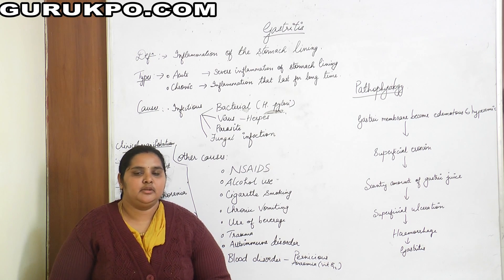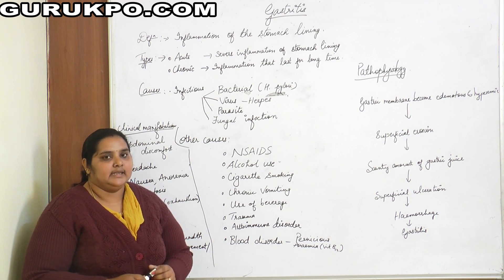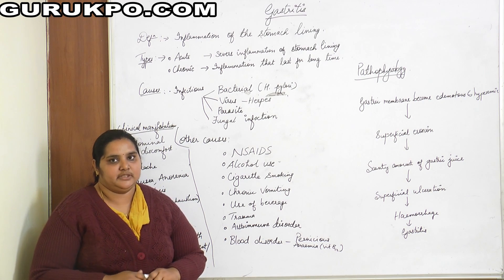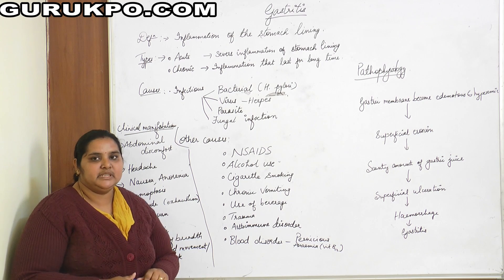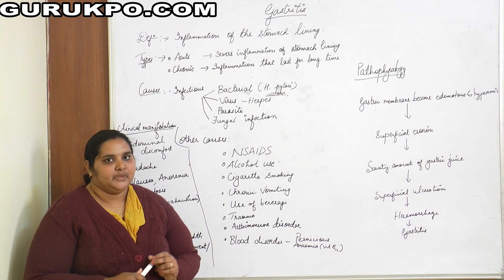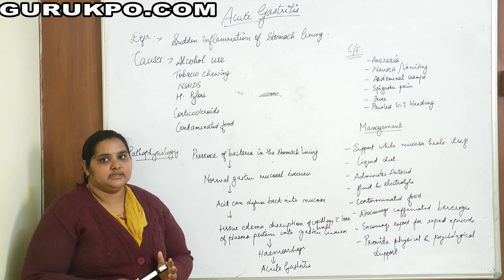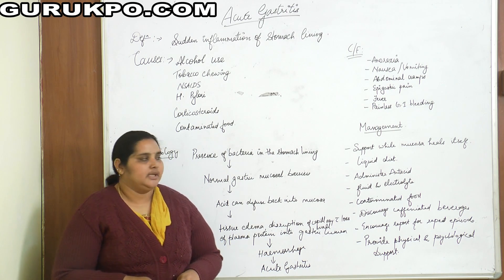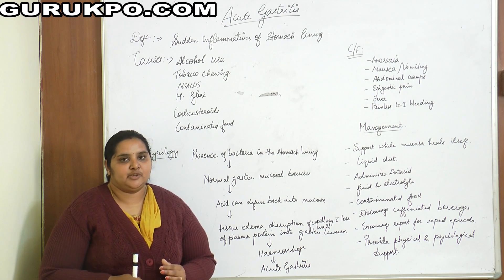Gastritis , Medical Surgical Nursing (B.Sc. Nursing II Year, GNM II Year) , Gurukpo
Ms. Sonia John, Assistant Professor, Biyani Group of Colleges explained about definition , causes, pathophysiology, clinical manifestation of Gastritis .